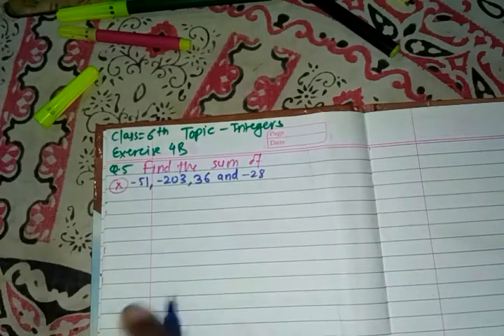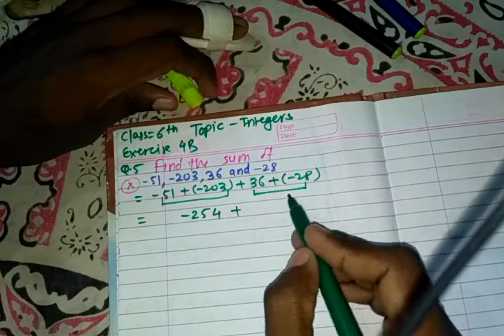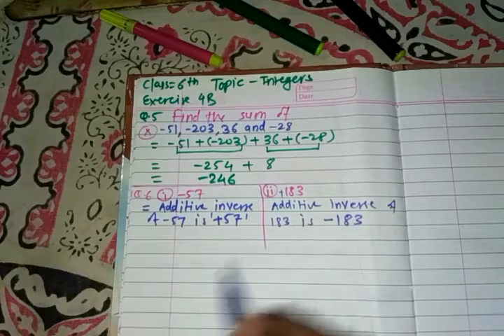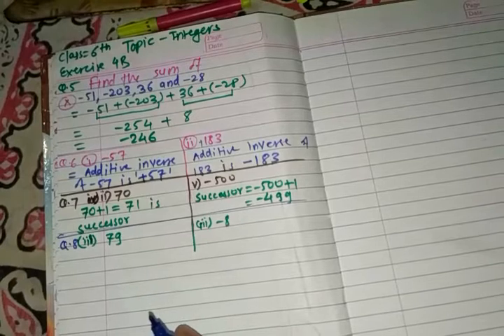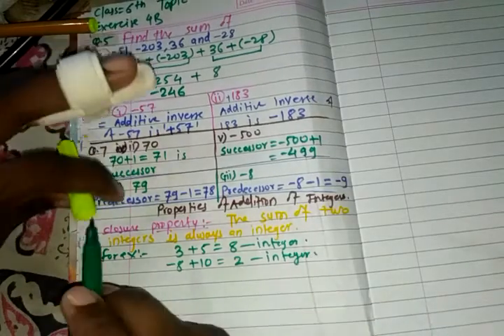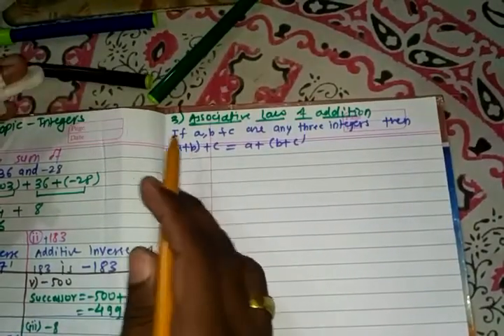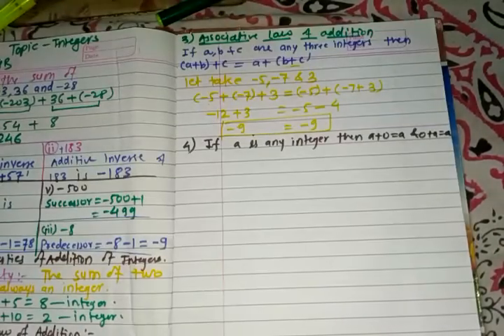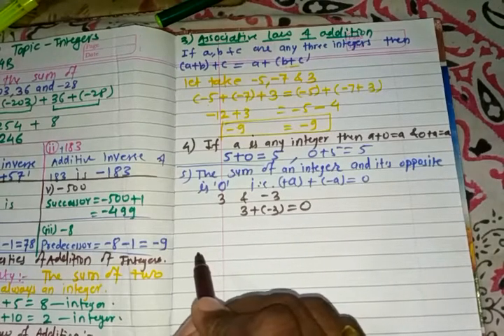Class 6 integers